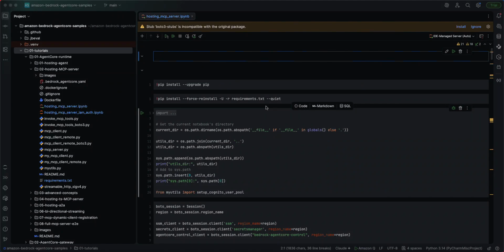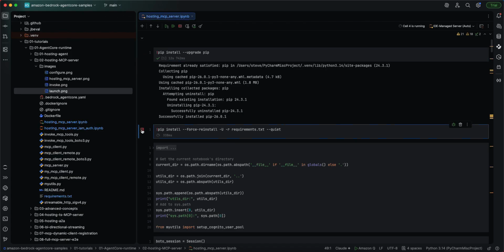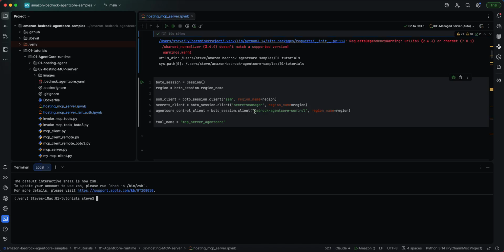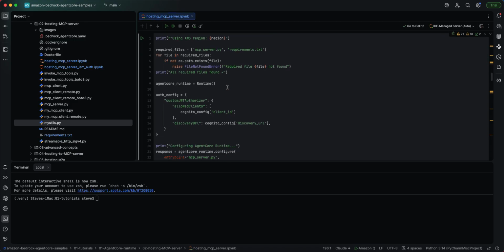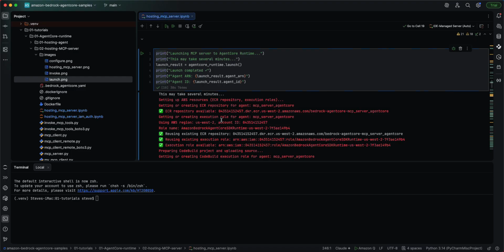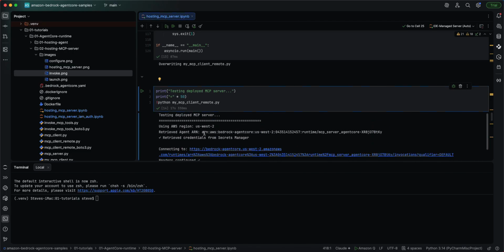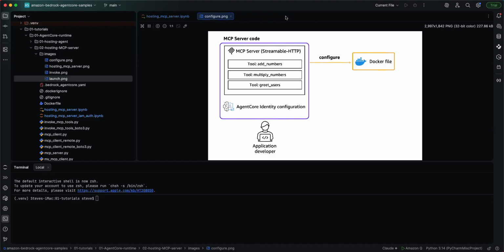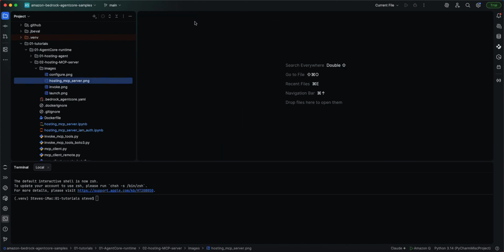AWS Agentcore Runtime - MCP Tutorial